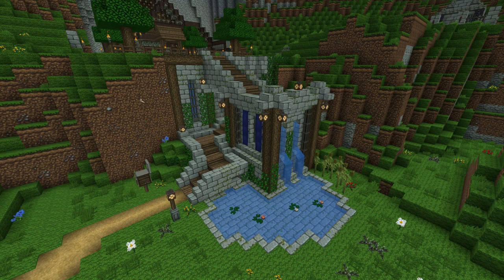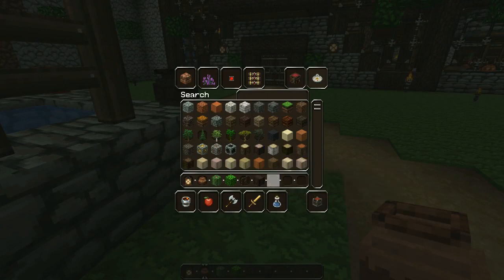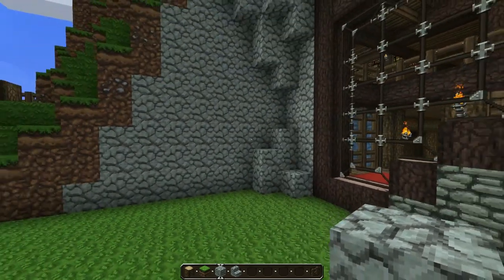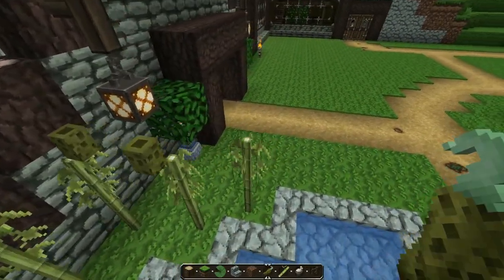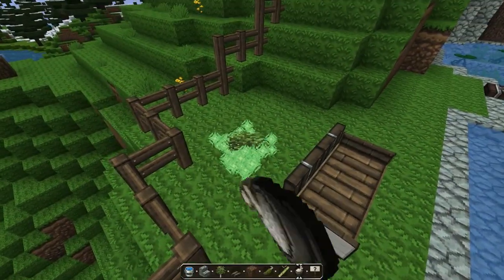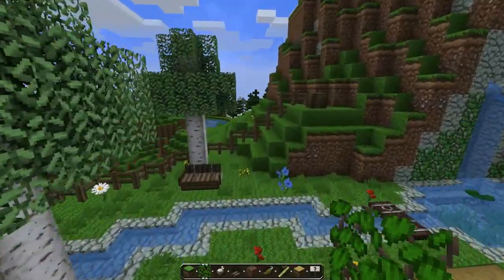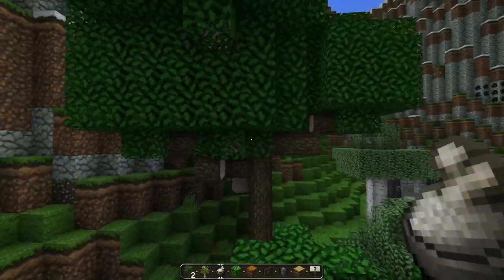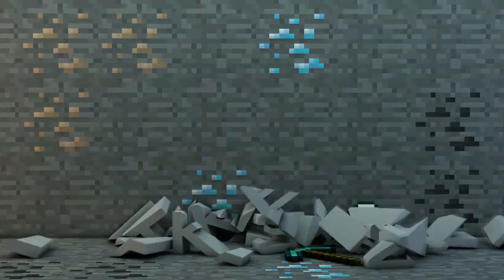Minecraft Let's Play - Redux Ep 2: The Fantastic Front Yard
Episode 2 of my Revamp series where I rebuild and improve my old LP house! Today, we work on the courtyard and give my house the front yard it deserves!